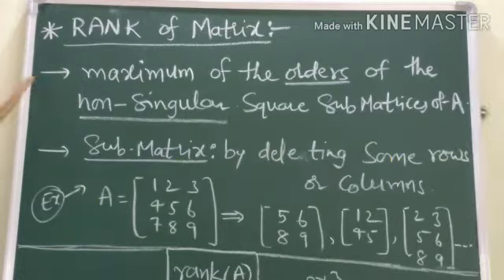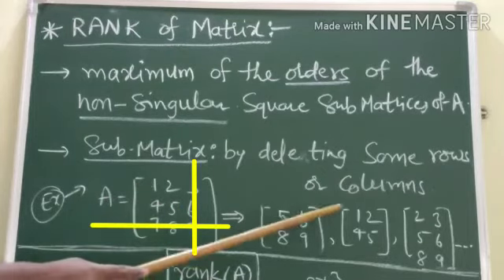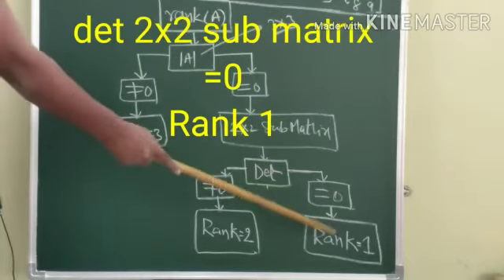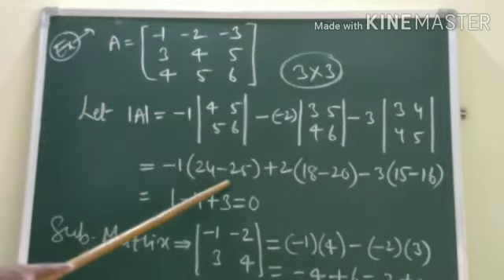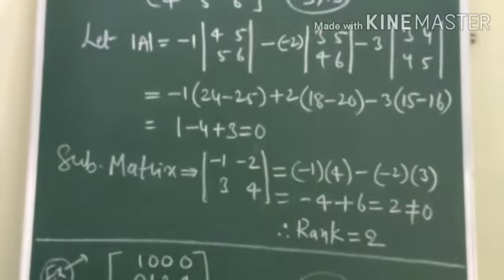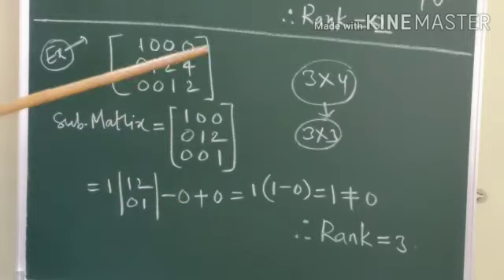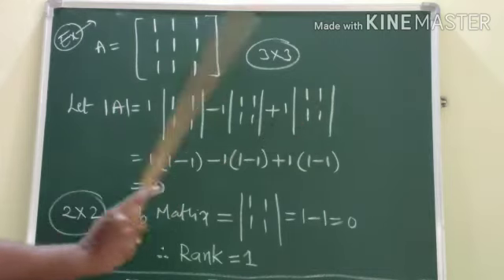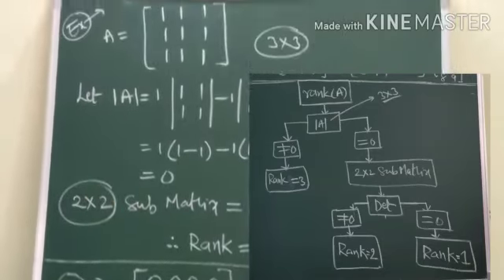Matrices|Matrix|Inter Maths|Maths1A |IIT Math|Eamcet Maths|pragnya world|Maths classes by Ramesh sir